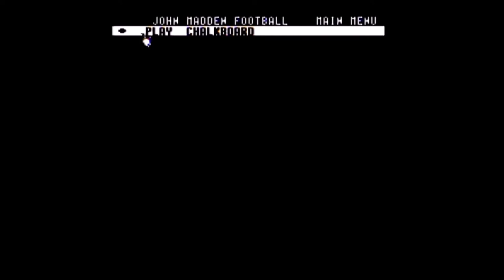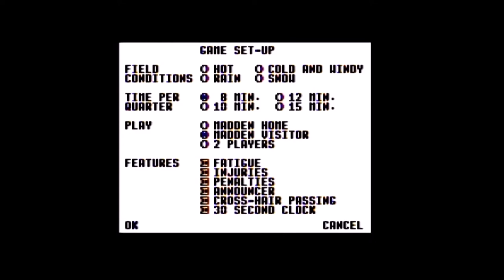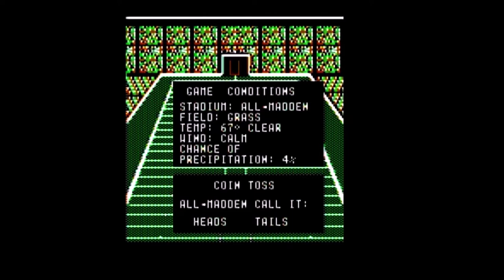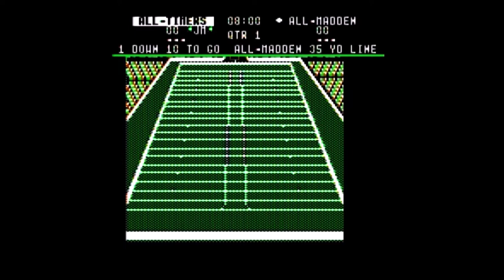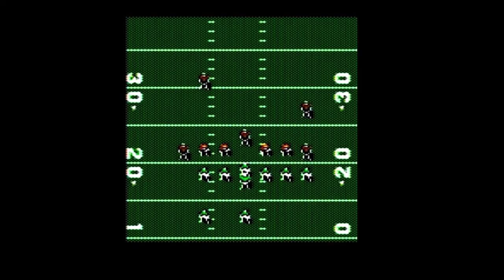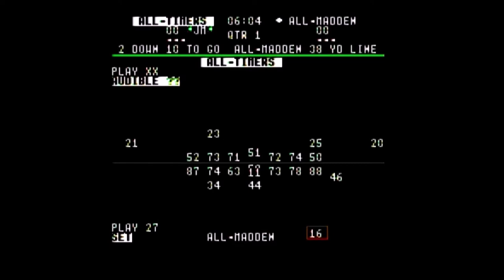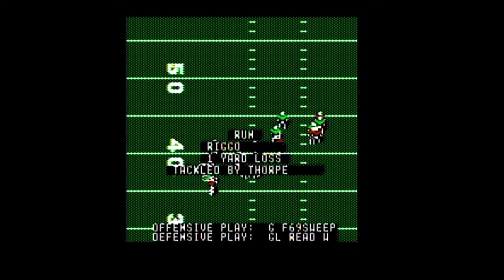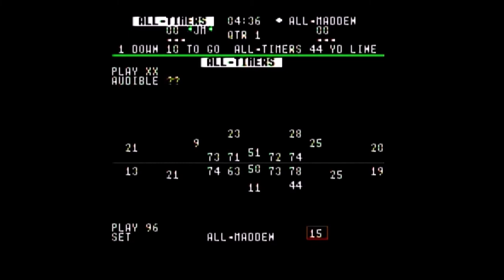Let's Play John Madden Football [C64]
John Madden Football
Platform: Commodore 64
Release Date: 1989
Developer: Electronic Arts
Publisher: Electronic Arts
Also Available On: PC, Apple II

This video has an intro that shows what is included in the package and then I play an 8-minute quarter of the game which takes a long time. In the video I said it's the 30th anniversary of the series even after I said the Apple II version released the year before. So that's a mistake; it's the 30th anniversary of the C64 and PC versions. I also now realize I said Mike Butkus rather than Dick Butkus; must have been thinking Mike Singletary at the same time.

7:30 - Game Set Up
16: 30 - Kickoff
36:41 - Touchdown
52:50 - Statistics

Visit the Vault 1541 blog for product images and reviews of the MS-DOS version from Game Player's and Video Games & Computer Entertainment magazines